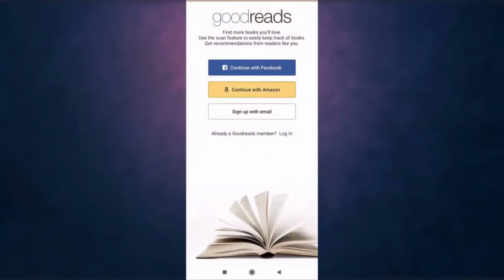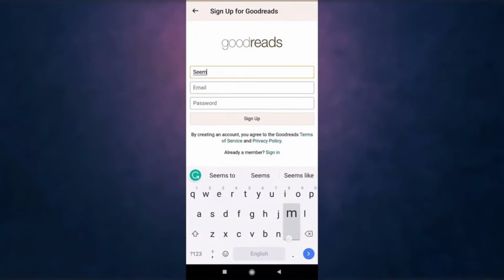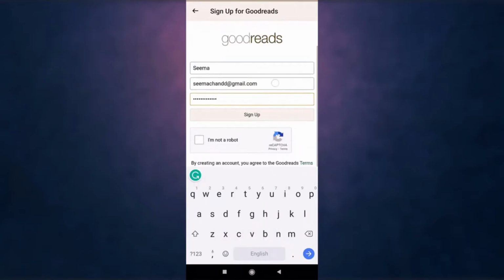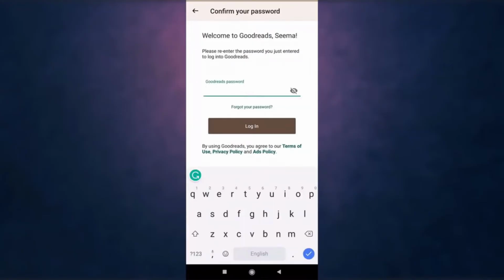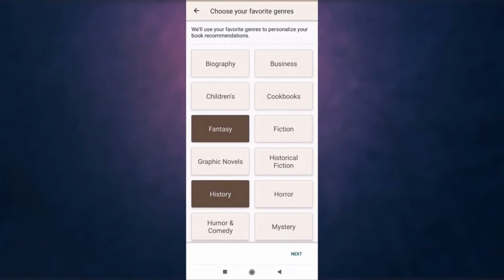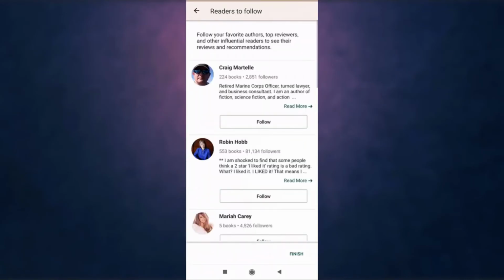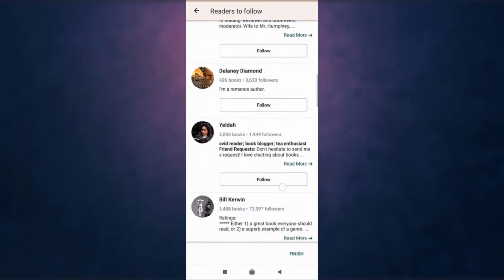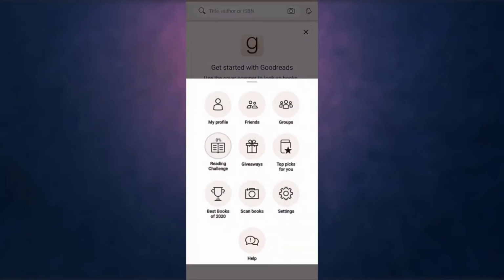Goodreads Signup: How To Create New Account On Goodreads App?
Want to know how to Create new Account on Goodreads App but don't know how?
This video depicts step by step procedure for making a new account on Goodreads app from your mobile device.

With the Steps below you can easily Create new Account on Goodreads App
1) Firstly open Goodreads app in your device
2) Enter your name and email, Then set the password and tap on sign
3) Re enter your password and tap on login and select the number of books, genre and book you want to read.

So, in this few simple steps you can successfully Create new Account on Goodreads App

0:07 Signup Goodreads Account
1:53 Outro